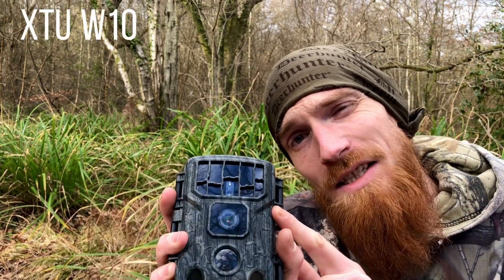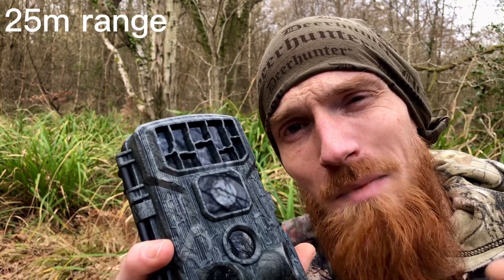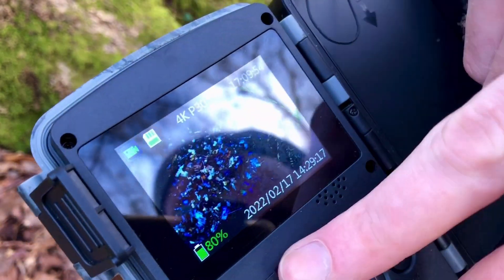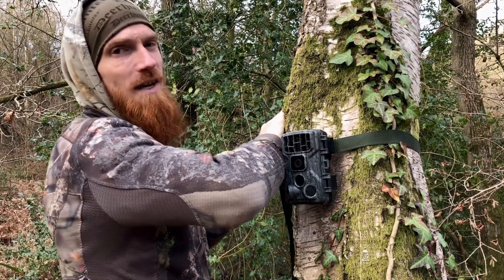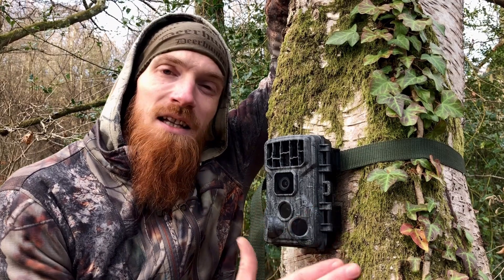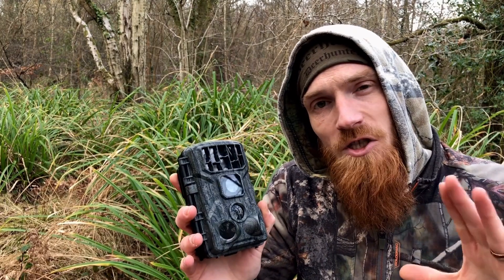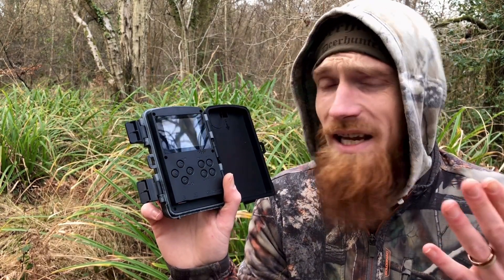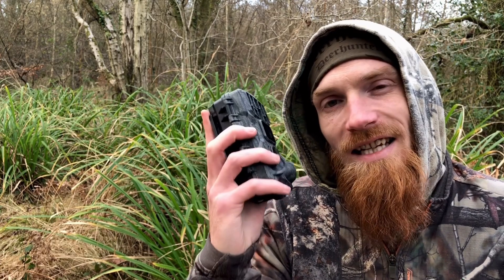XTU W10 WiFi Trail Camera Test & Review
XTU W10 WiFi Trail Camera test and review! At it’s highest settings, this camera is capable of 30MP photos & 4K video. With IP66 waterproof, 120° PIR lens, 0.2s trigger speed and a 25m day & night vision range, you won’t miss any action! All of this and more for only $99!

Amazon DE
Amazon USA